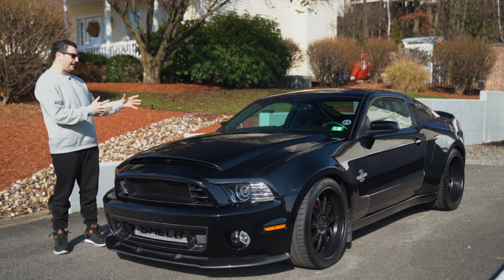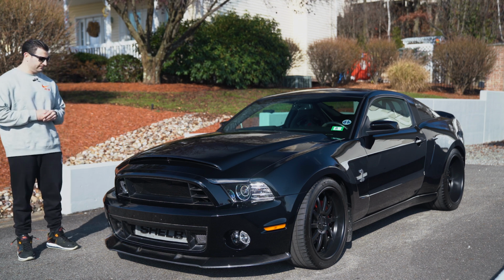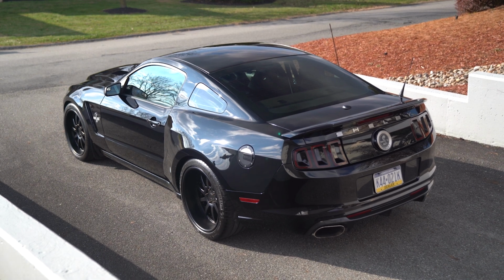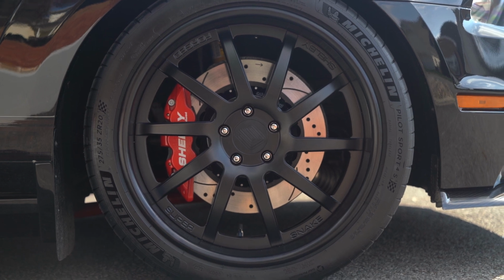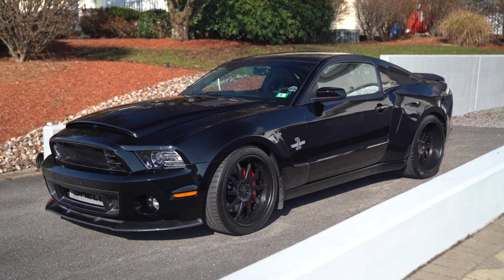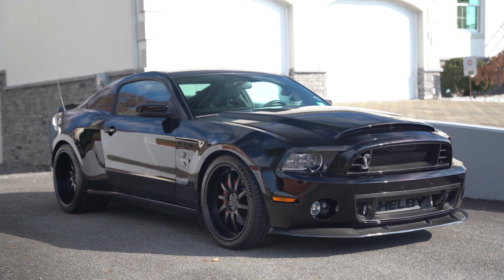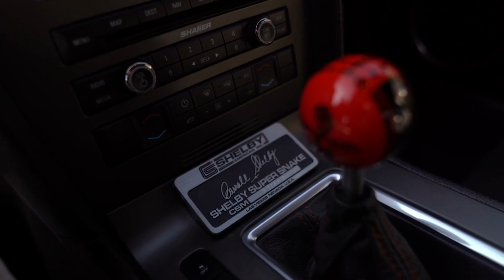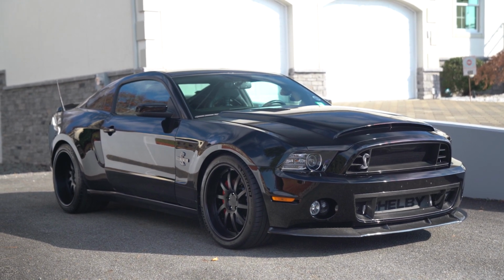EXTREMELY RARE 2013 Shelby GT500 Super Snake Wide Body with Painted Stripes - JFK Auto